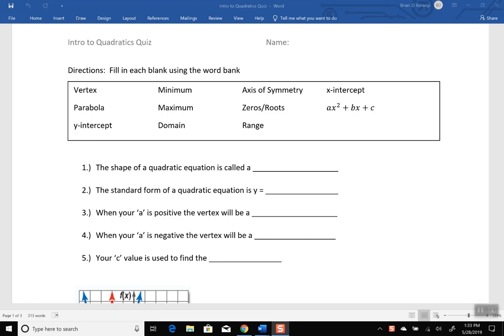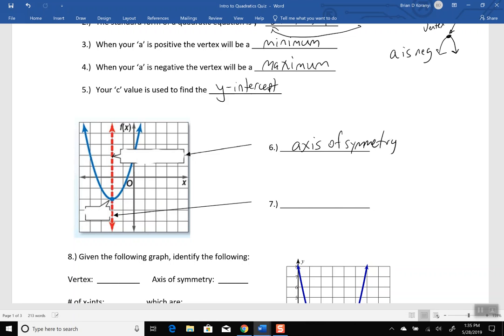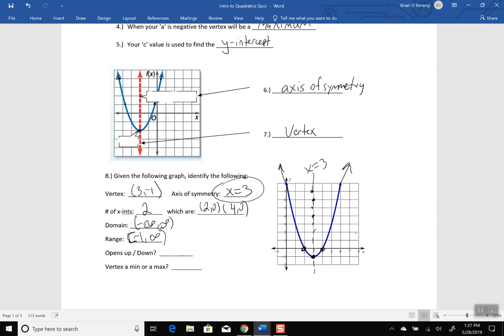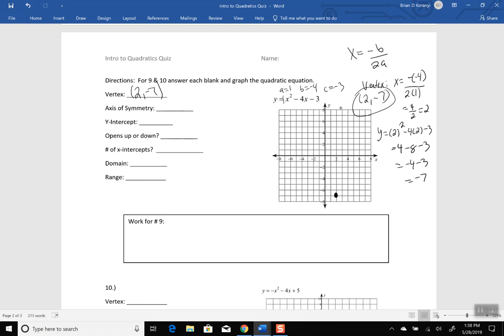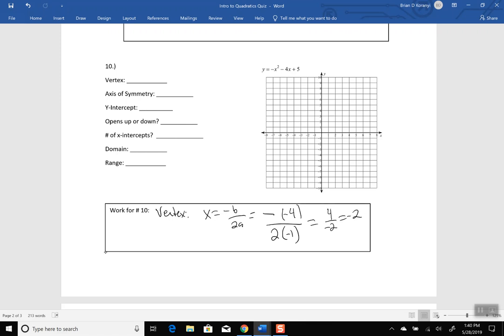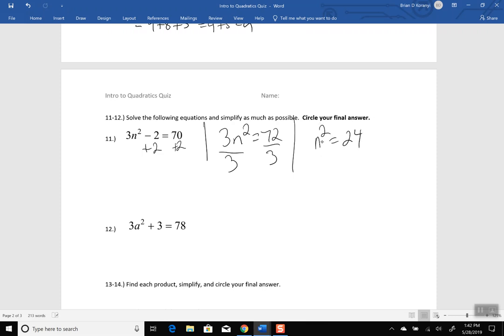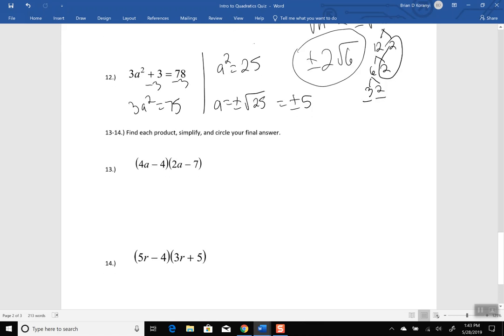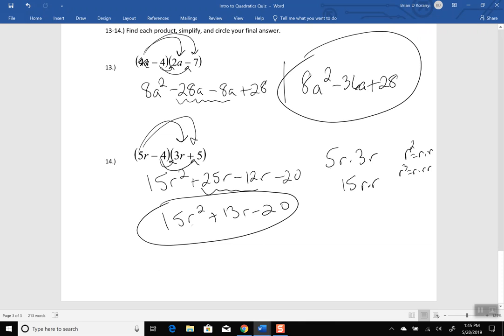Math 2 Final Review Part 2 Solutions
Final Review Solutins Part 2